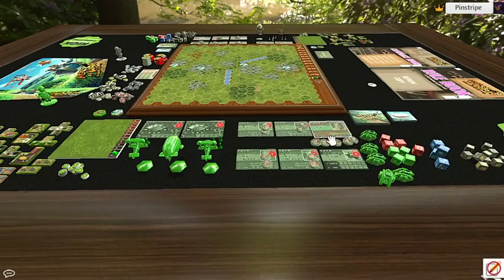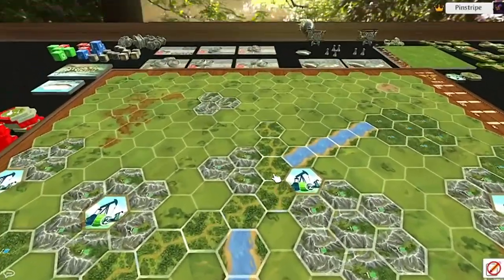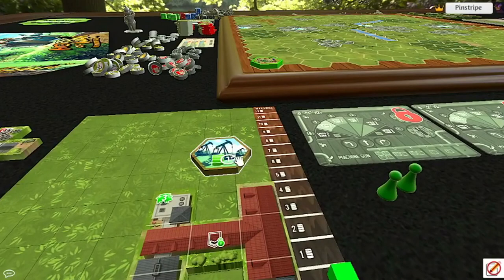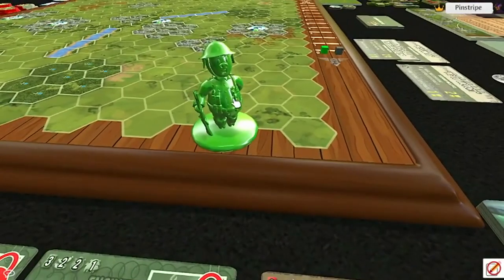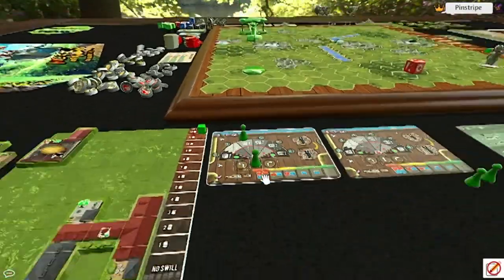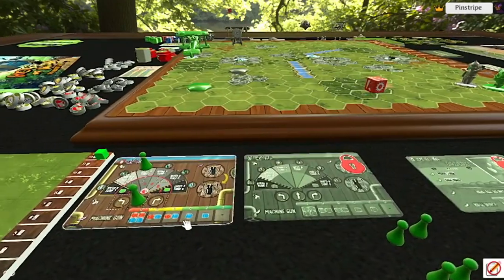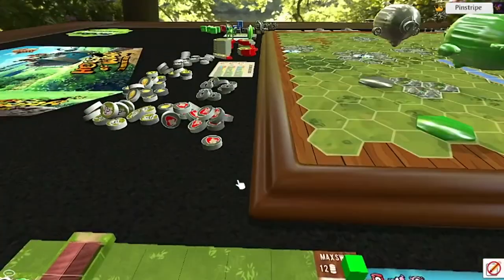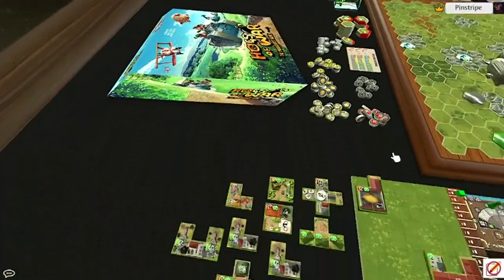Hogs of War Miniatures Game | First Look & Basic Rules Overview